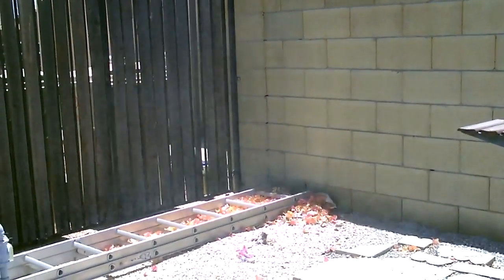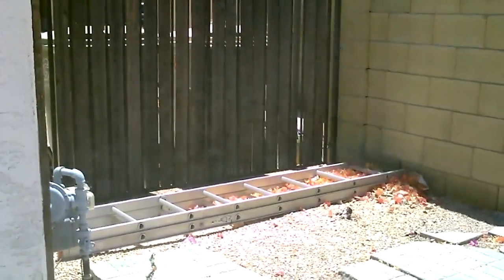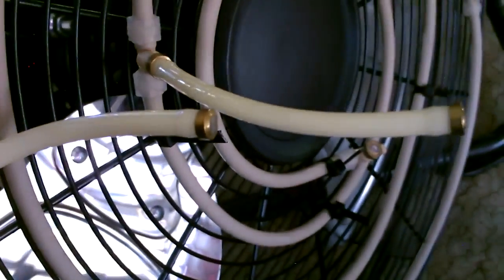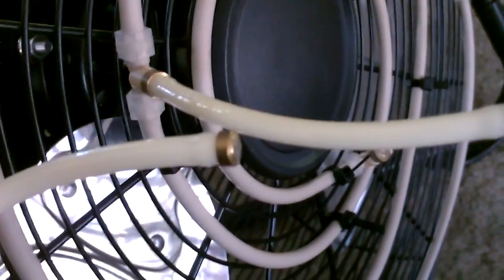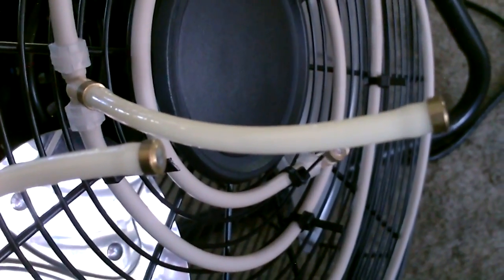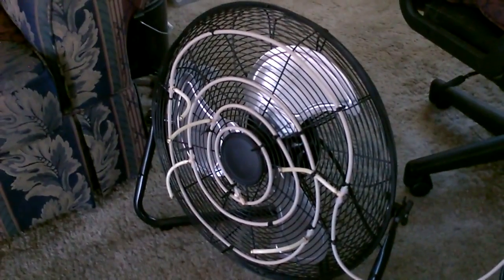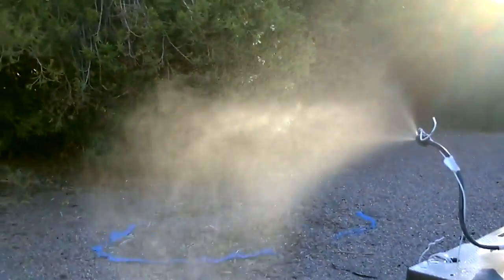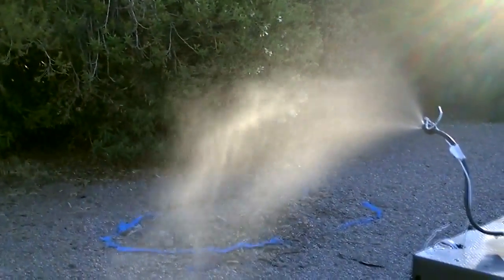High-Velocity Evap Air Cooler! (w/6 mist nozzles!) - ez fan conversion! - Garage cooling! - ez DIY!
DIY Evap Air Cooler! with Hi Velocity Fan! - This is my Second "High Velocity" Misting style air cooler. Other design has one-giant nozzle, this one has 6 standard nozzles - easy fan conversion! - both are great for large area outdoor cooling. to make:  just attach a length of pre-assembled misting tube to front of fan. hook up water and crank the fan (video contains the full-build) - cools a large area. good for cooling garages, decks, patios, carports, picnic areas, campsites or anywhere that you have a municipal water tap. air temps drop significantly (20F to 30F or more!). super easy DIY. works great.